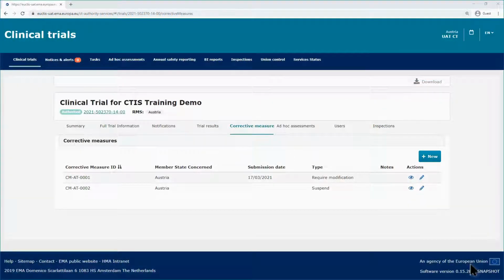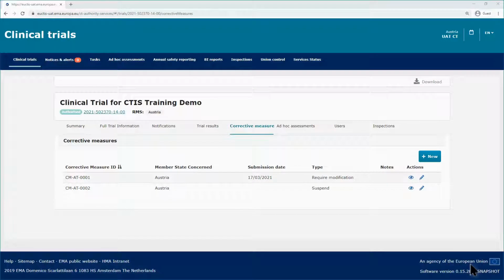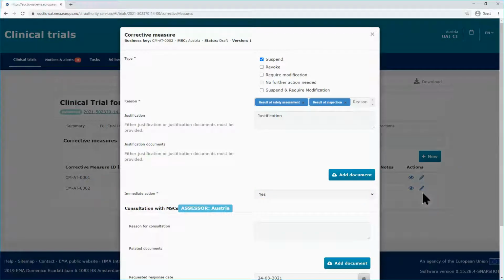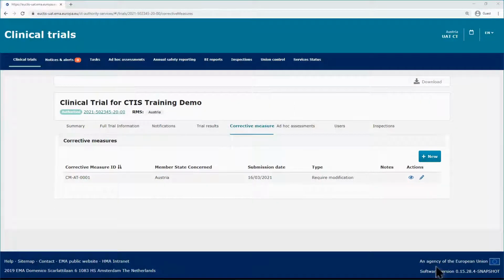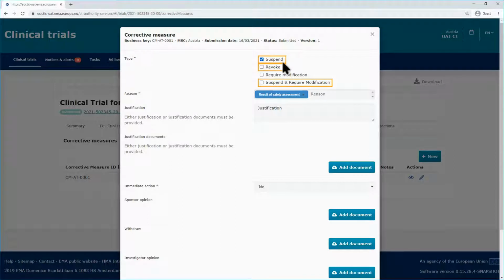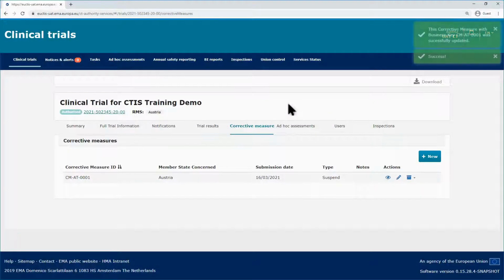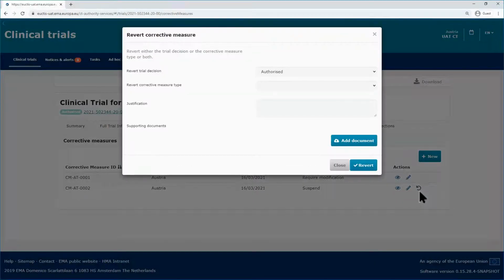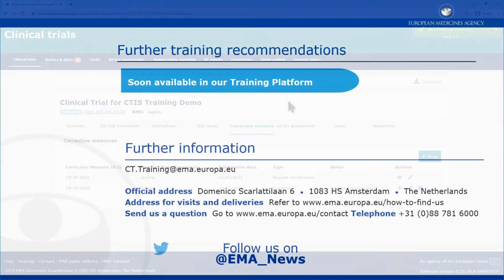CTIS - M14 How to submit, update and revert a Corrective Measure (Authority)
Description: Training module: Supervise a Clinical Trial – Corrective measures.

This video outlines in short how to submit corrective measures, as well as how to update and revert existing corrective measures once they have been submitted.